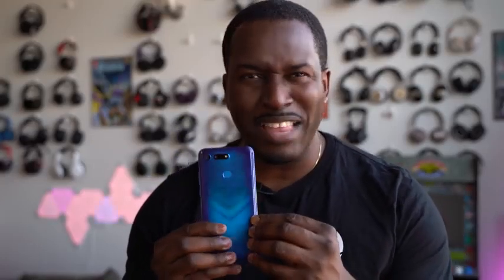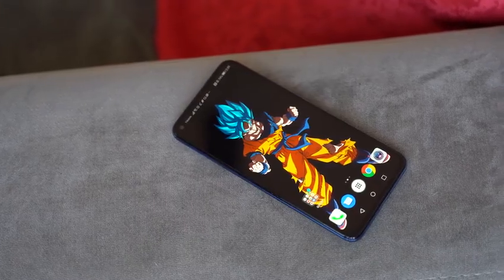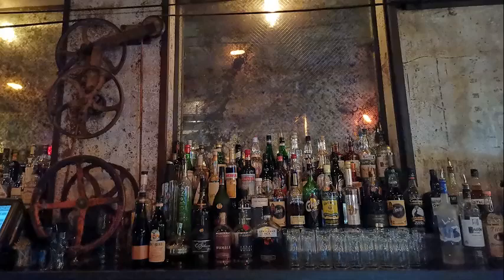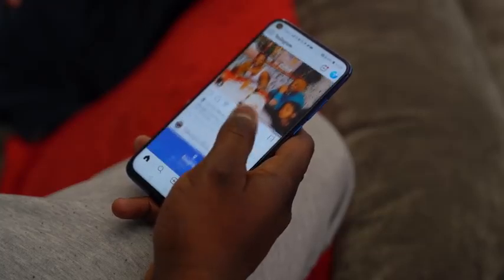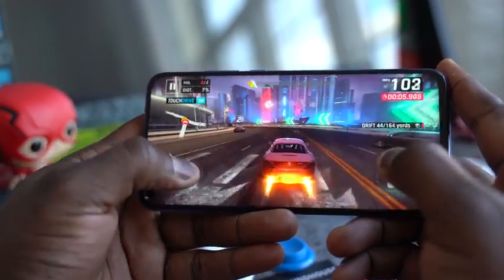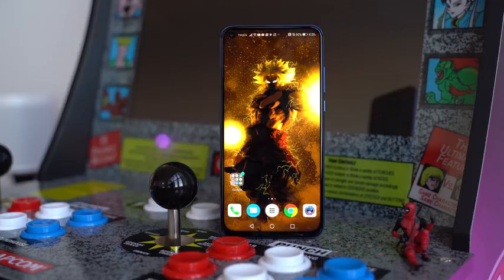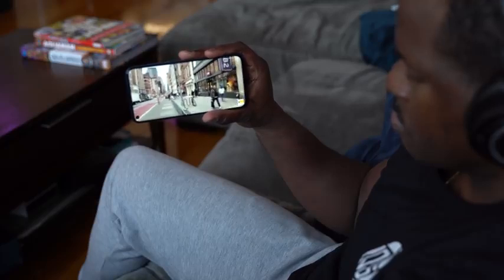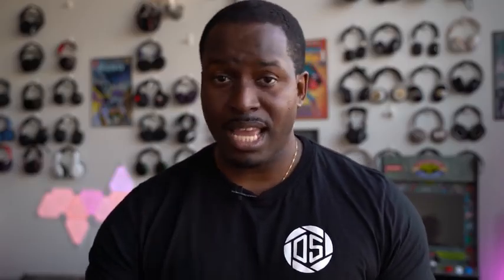Honor View 20 Best budget Smartphone of 2019